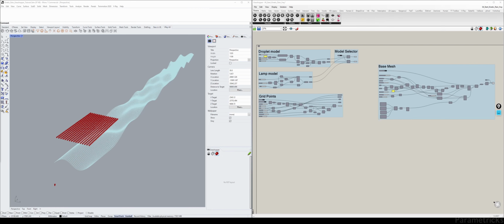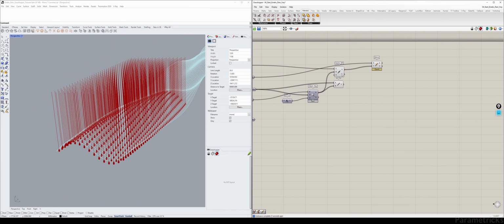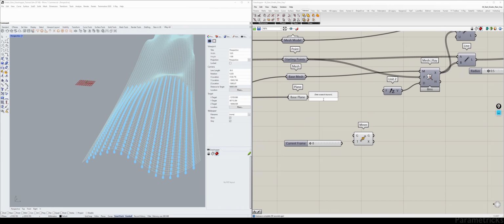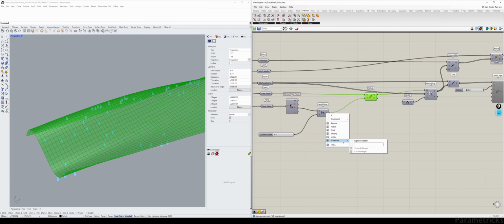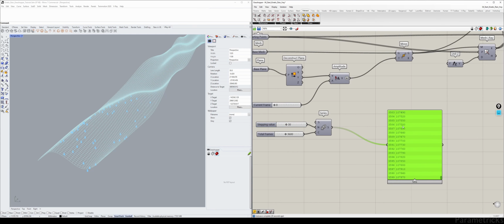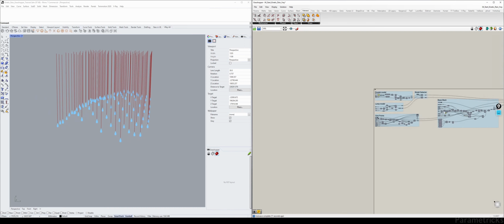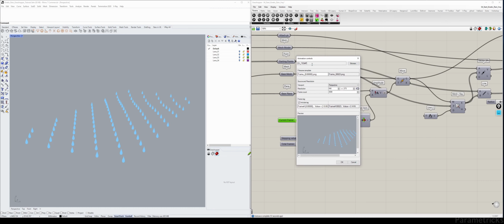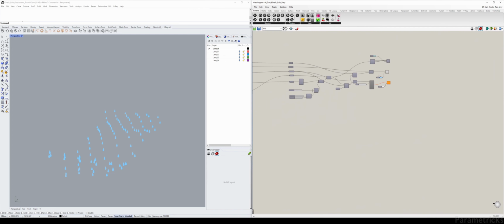Kinetic Rain with Grasshopper & VRay -Part 04- Animation Setup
Animation of the Kinetic Rain art installation found in Singapore Changi Airport. Installation is made by German design firm, Art+Com Studios.
The animation is parametrically modeled using Grasshopper and rendered using Vray 5 for Rhino.

Topics:
00:00 Intro
00:41 Points intersection for droplets

03:54 Strings for droplets
06:50 Animation setup
21:44 Make test animation